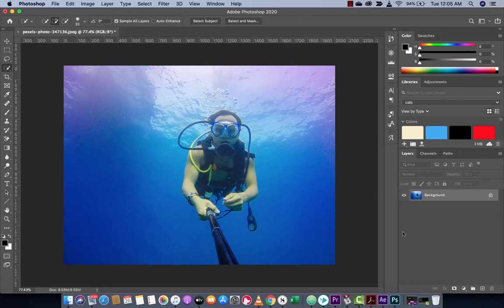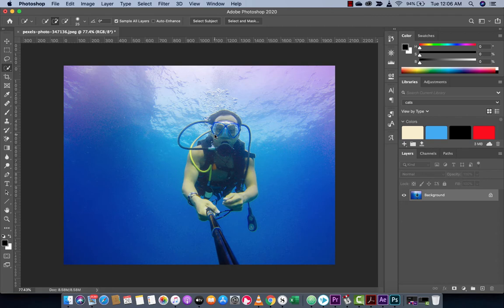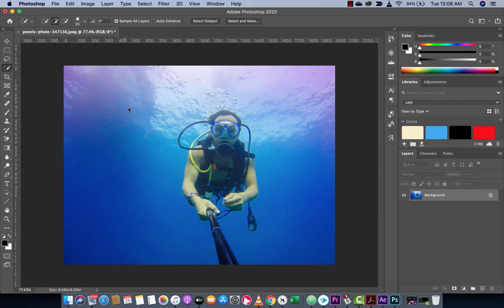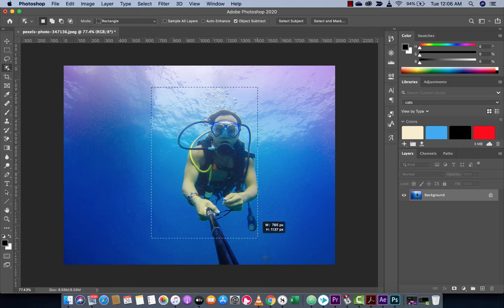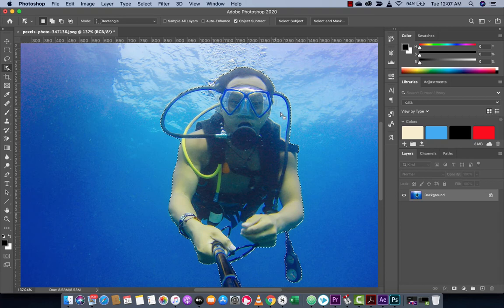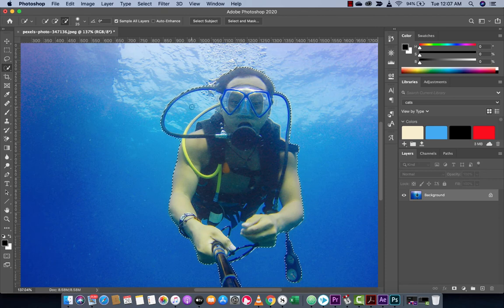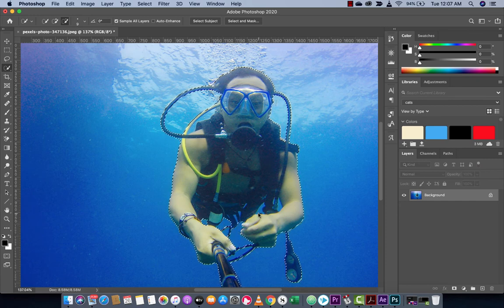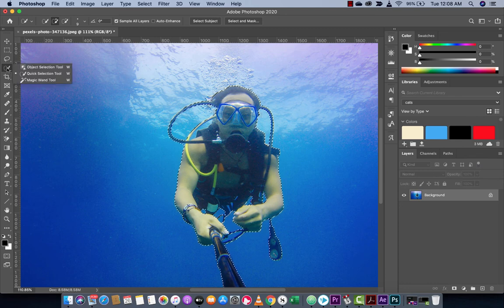Adobe Photoshop 2020 - How To Select a Person or Object Using Object Selection Tool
In this quick tutorial, I show you how to use the new Object Selection tool in photoshop 2020.  I show you the two options, both rectangle and lasso.  Selecting a person or object has never been this easy.